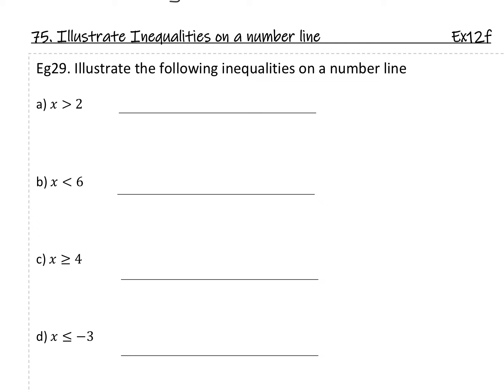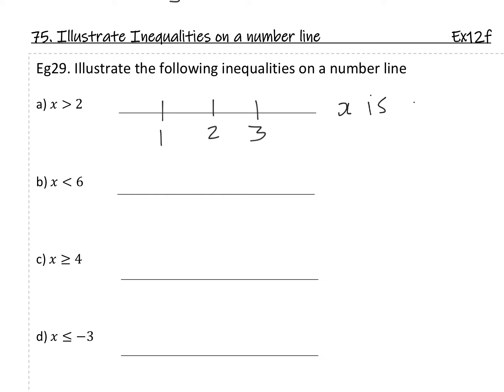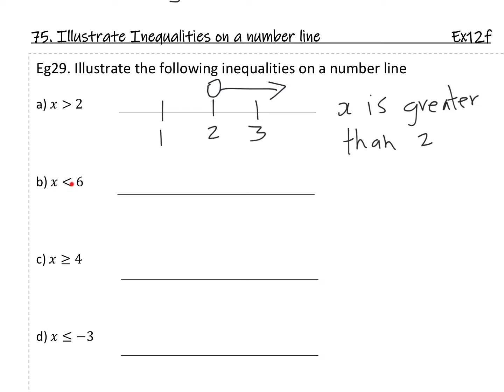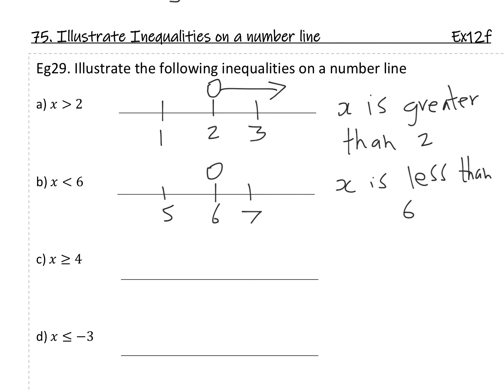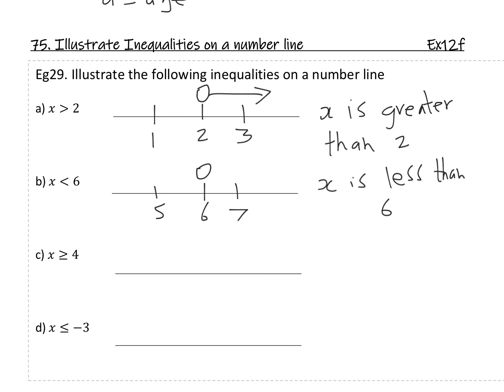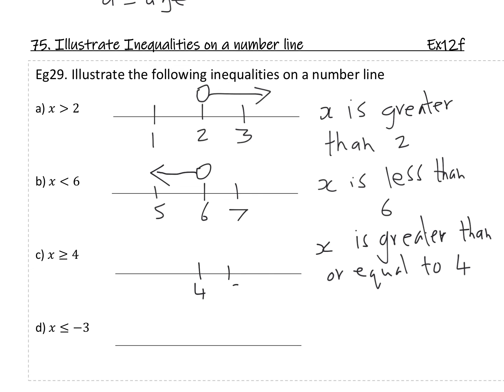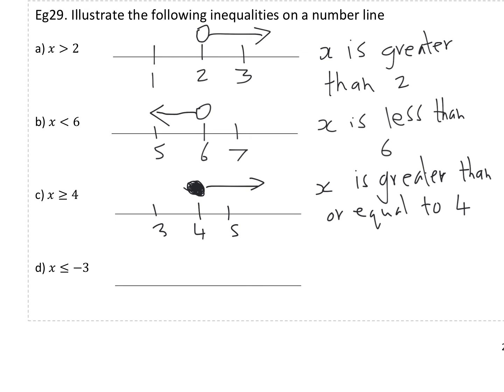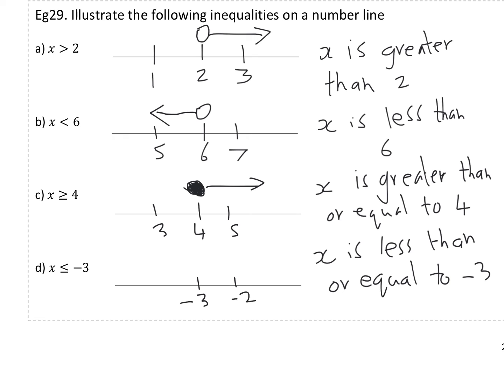Year 9 75. Ex12f Illustrate Inequalities on a number line